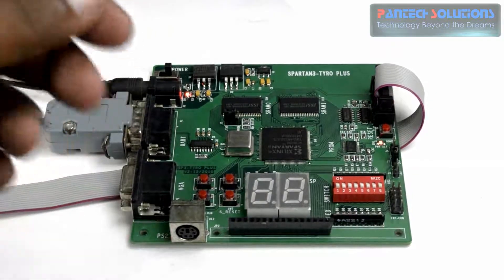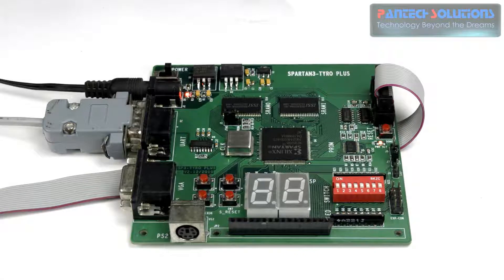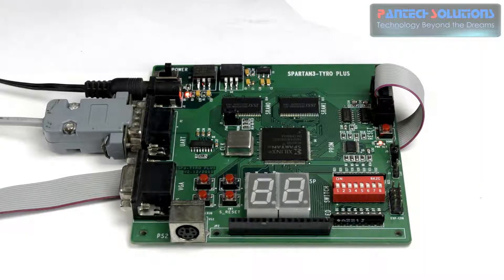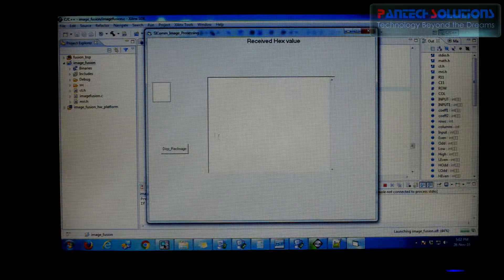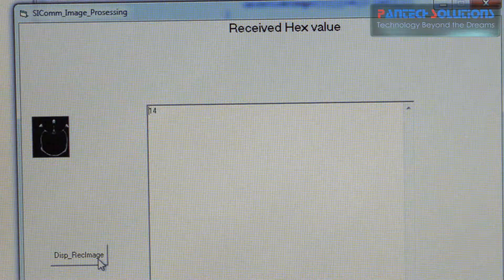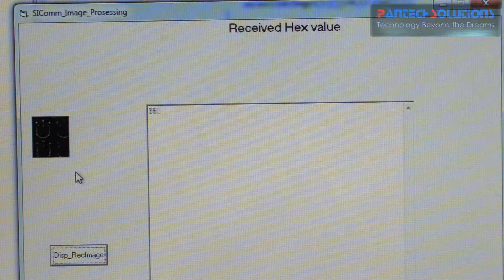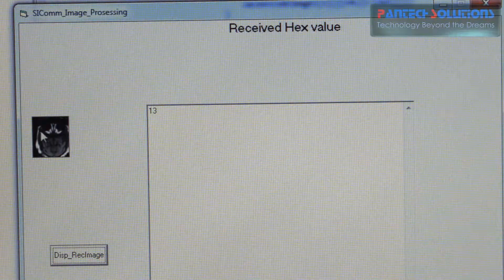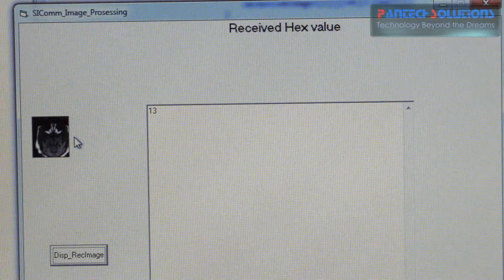FPGA Implementation of Medical Image Fusion using Spartan3 FPGA Image Processing Kit